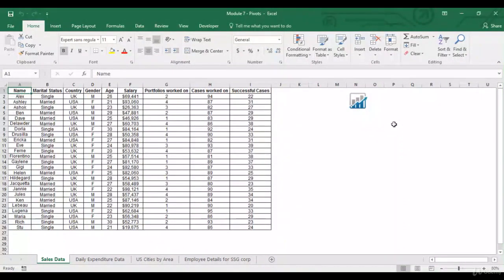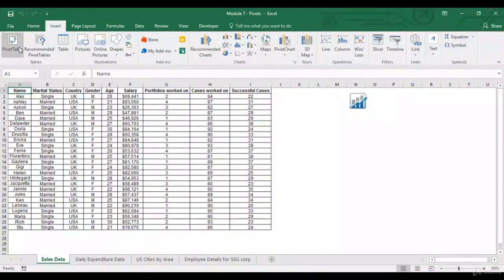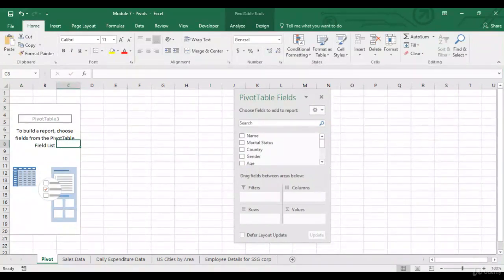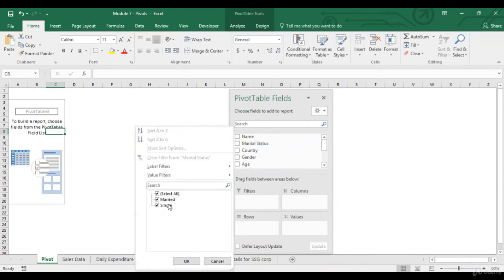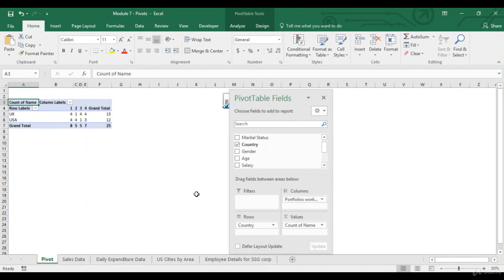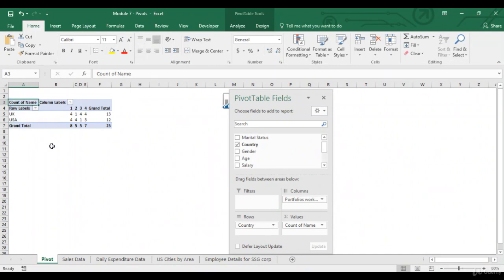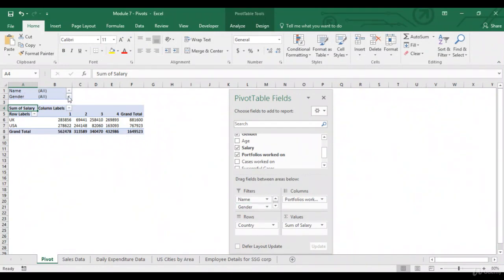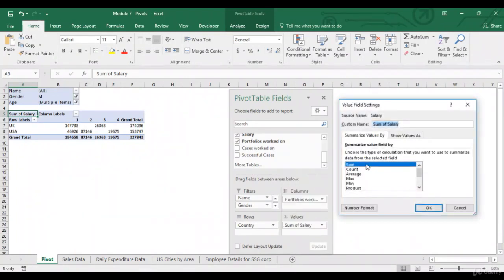Learning Structure of a Pivot Table in Excel